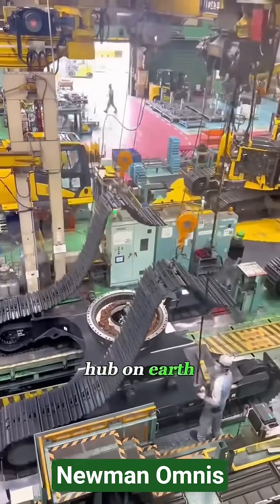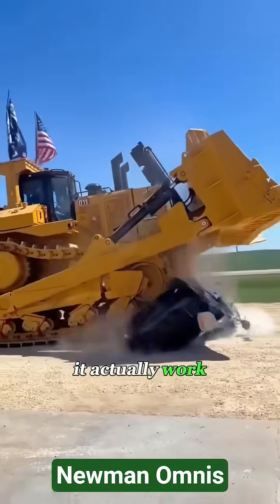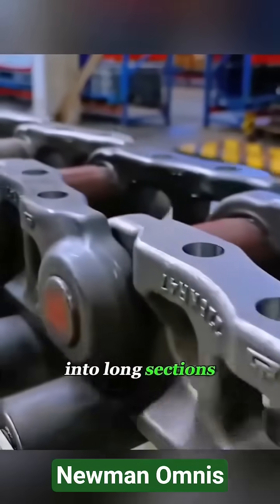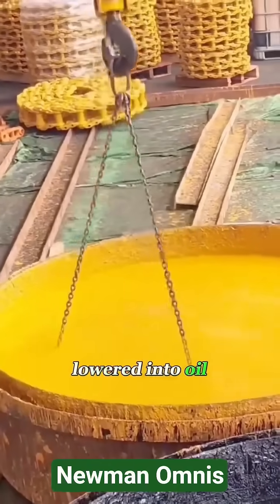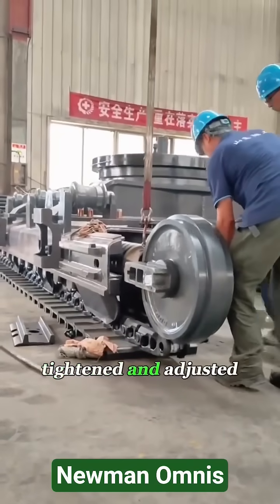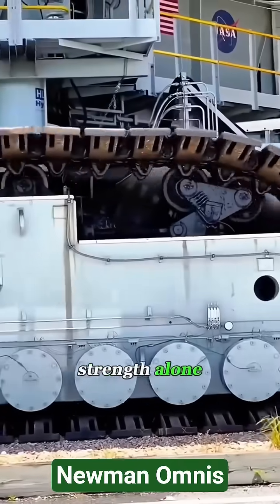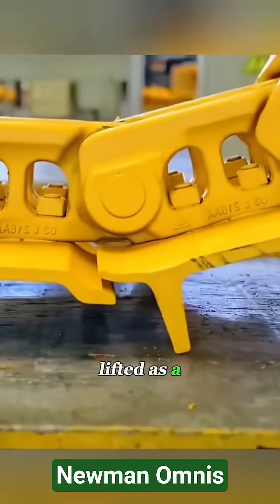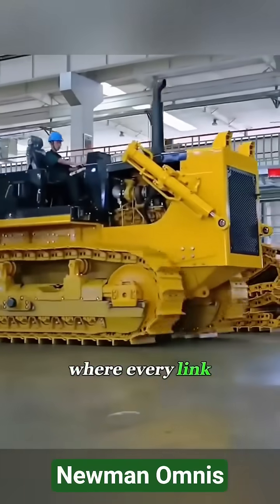The Science of Friction: Why Heavy Tracks Can’t Run Dry 🏗️⛓️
Extreme machinery requires more than just raw power; it requires the mastery of friction. This video breaks down the engineering of track chains found on the NASA Crawler-Transporter and Shantui bulldozers.

Key Engineering Insights
The "Dry Metal" Risk: Without internal lubrication, the immense pressure between pins and bushings would cause metal-on-metal grinding, leading to heat failure and "track stretch."

Sealed Precision: Modern tracks use airtight seals to lock in grease and block out abrasive contaminants like sand and dirt.

Scale of Motion: On the NASA Crawler, every single track shoe weighs over a ton, requiring perfect alignment to move space-bound rockets safely.

When these giants move, you are witnessing a high-stakes battle against wear and tear.

STEM Daily News | Software Development | AI & ML Design | Programming Tutorials